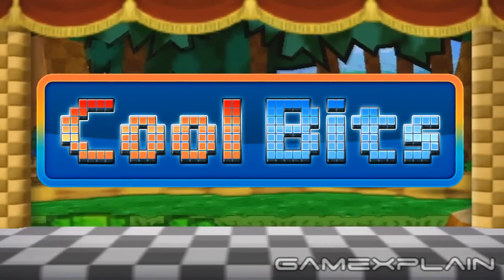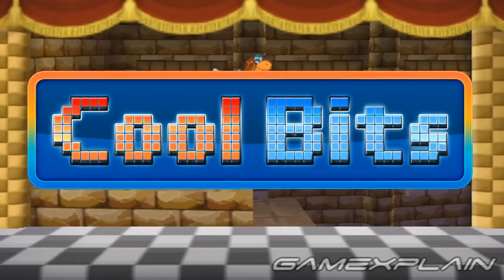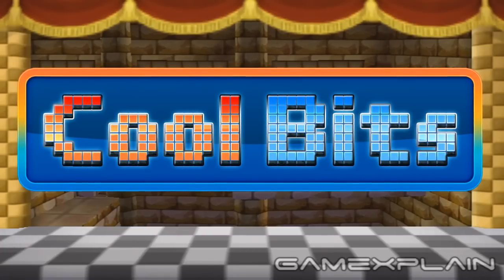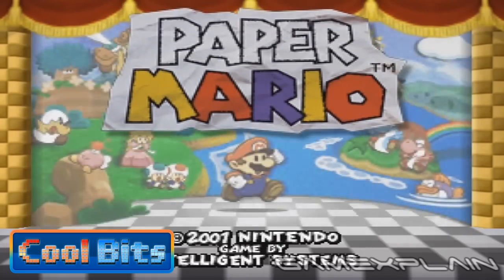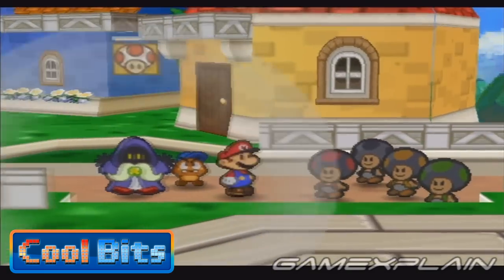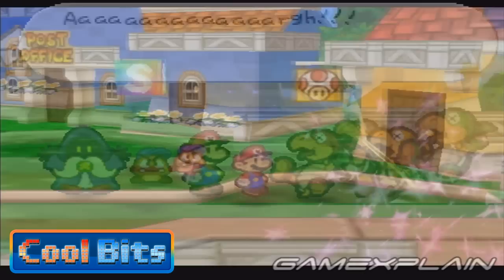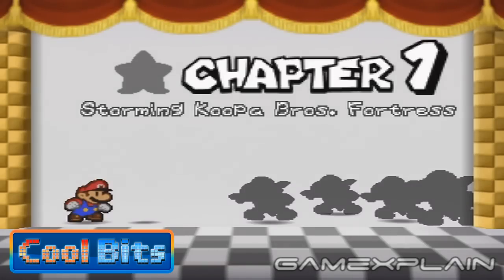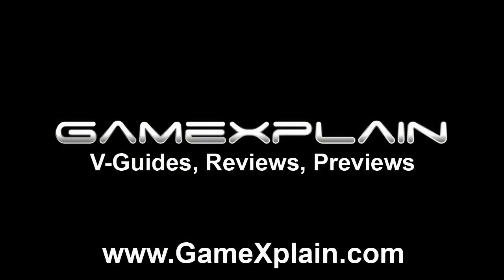Cool Bits - Paper Mario's Hidden Music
In this episode of Cool Bits, we point out a secret song hiding in Paper Mario for the Nintendo 64 that's really not hard to find at all! Let us know if you have any Cool Bits of your own and we might feature in a future episode! Thanks to TheMKWpros, marcelodiedara, lsgarcia06, katinator42, and TrueTeru72 for this episode's Cool Bit!